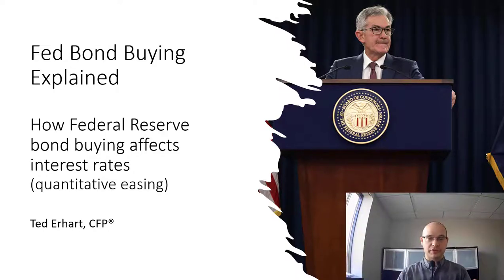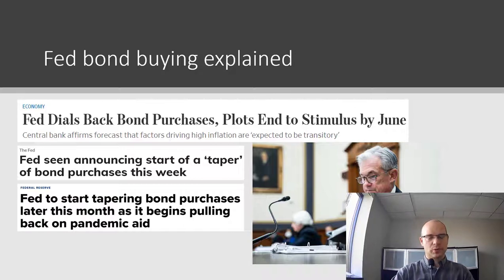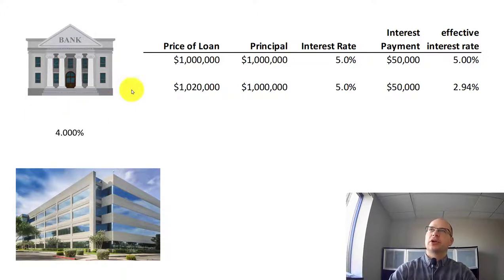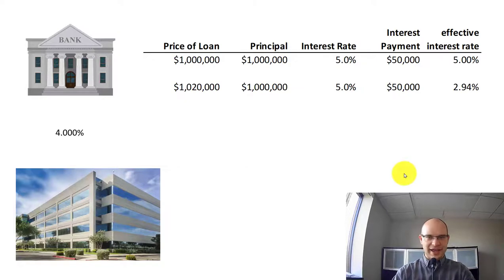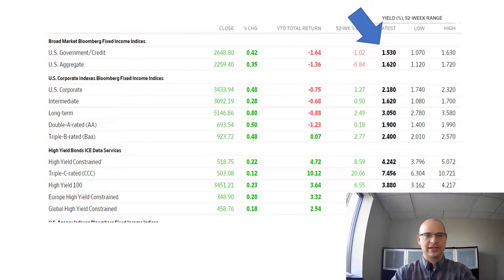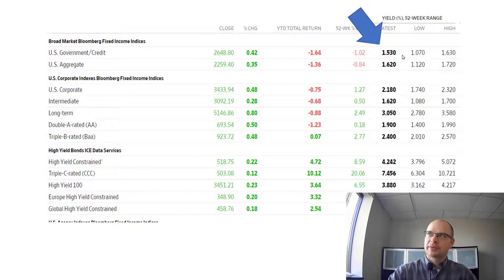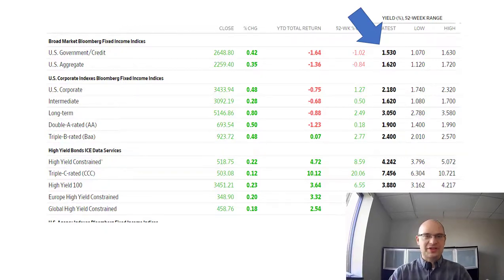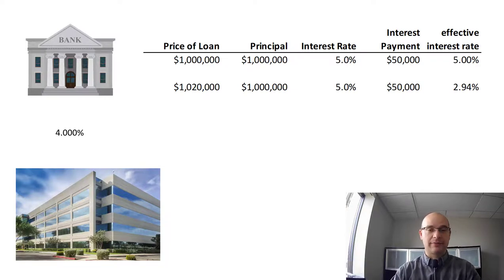Fed bond buying explained - concept and mechanics of quantitative easing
This week, the Fed (Federal Reserve) announced it will begin to taper its bond purchases. To understand the significance, you need to comprehend how bond purchases affect interest rates. A simple explanation of the mechanics of bond buying, quantitative easing and quantitative tightening.

My professional focus is tax efficient retirement planning for individuals age 55+.

Ted Erhart, CFP®
Financial Planner
Anoka, Minnesota